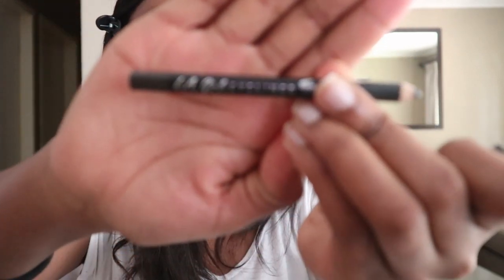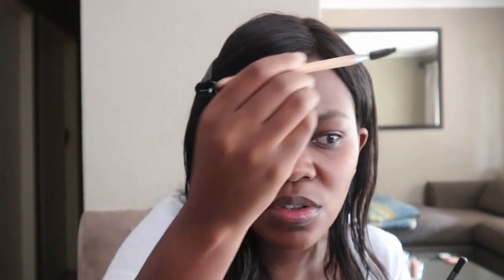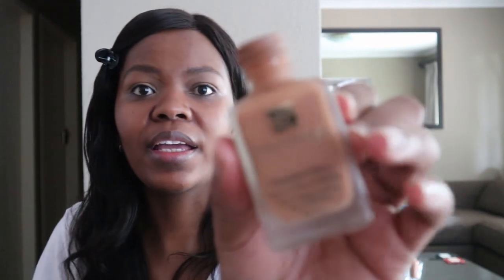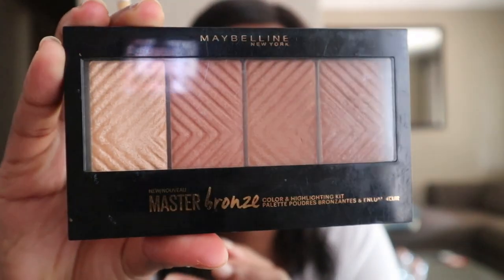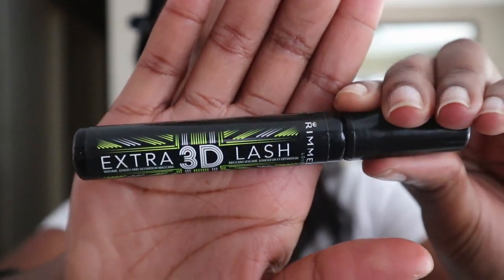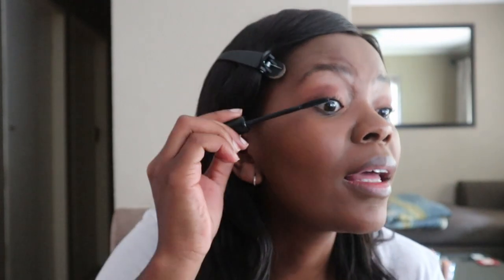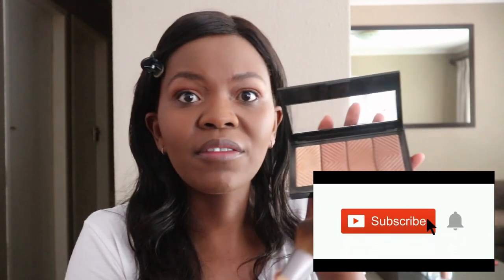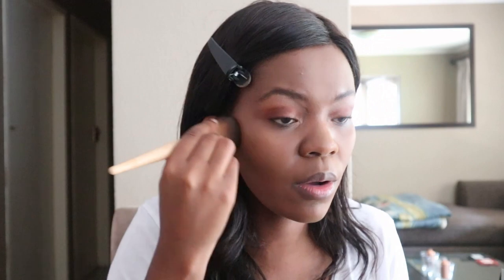My Easy Flight Attendant MakeUp Routine | Cloudsurfer Andy | South African Flight Attendant YouTuber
Half of what I say in this video doesn't make sense cause I'm tired/an idiot. You're welcome

I love answering your guys' questions! And introduce yourself so we can all get to know each other

HOW LONG HAVE YOU BEEN A FLIGHT ATTENDANT?

WHAT AIRLINE DO YOU FLY FOR?
I can't disclose that information.

Come along with me as I navigate this awesome, awkward and forever entertaining adventure!